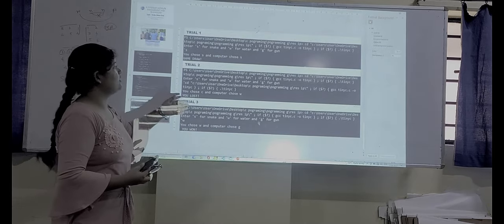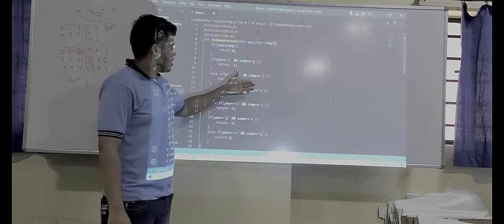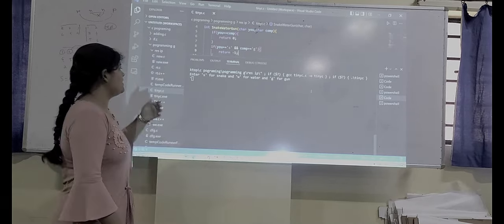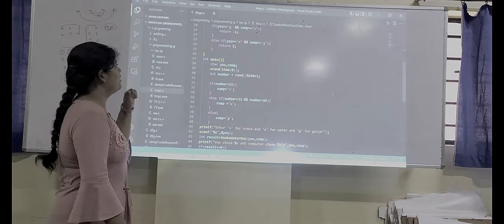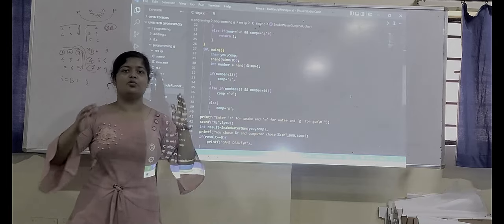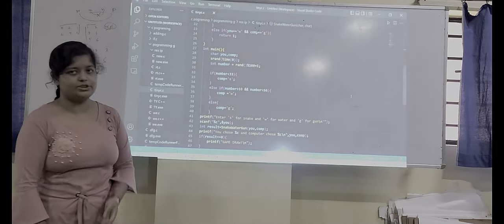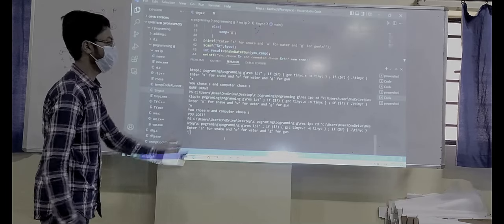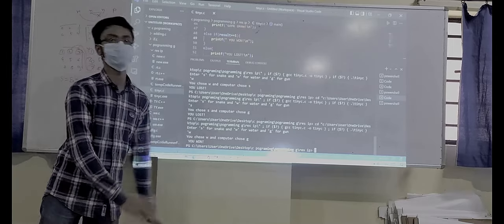Snake Water Game with computer in C as part of PCA2 process in C programming Lab.